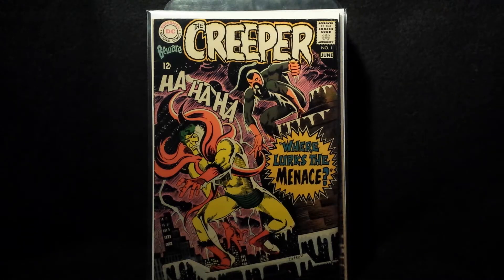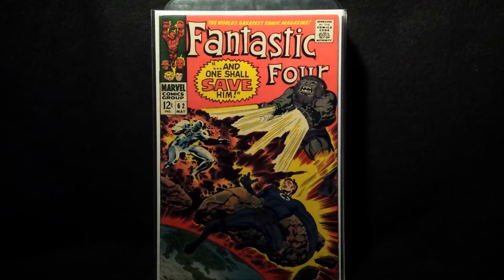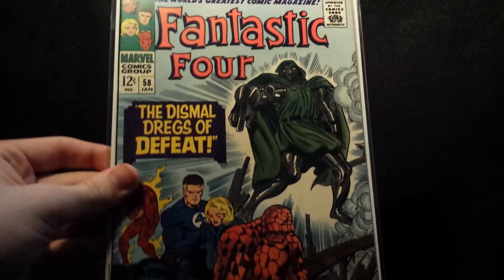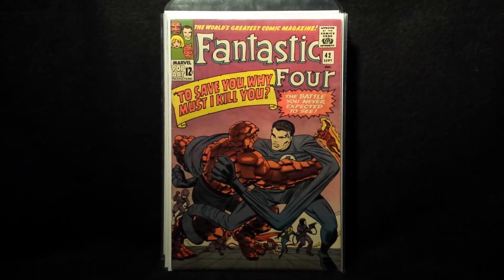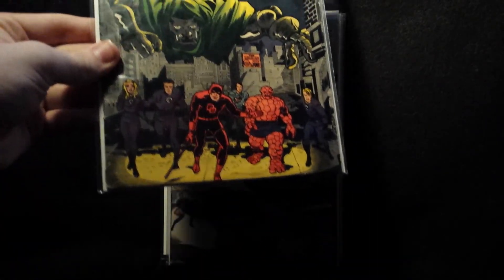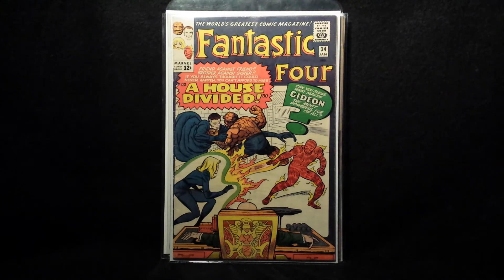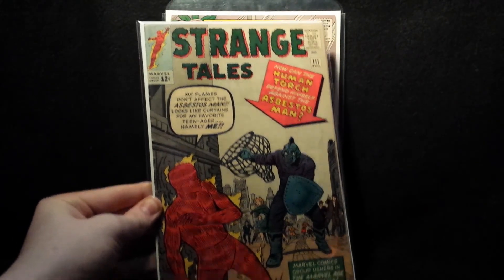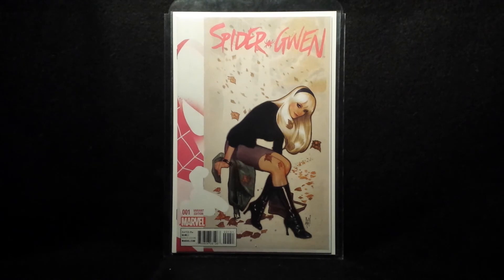UPGRADES! Comic Book Pick Ups #33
Got some sweet silver age upgrades and a few key issues! Spider-Gwen VARIANT strikes again!